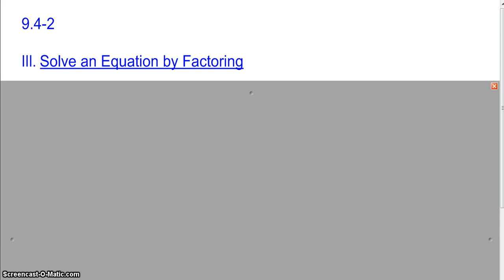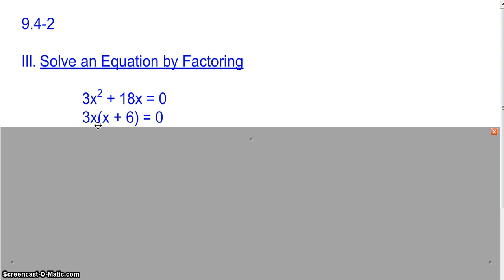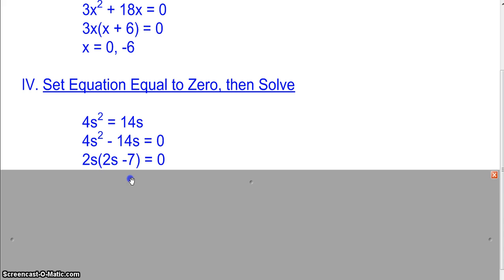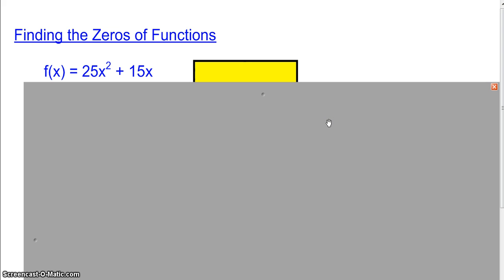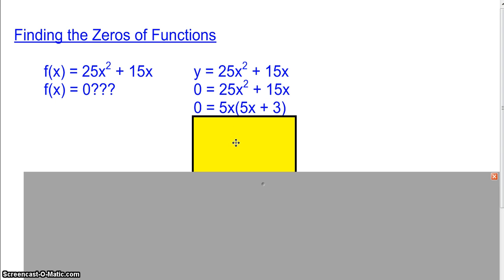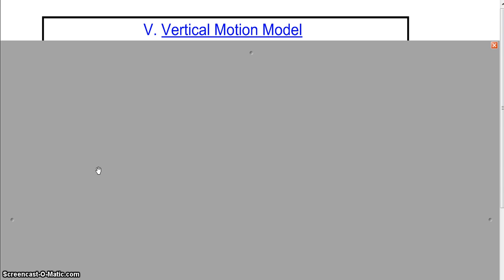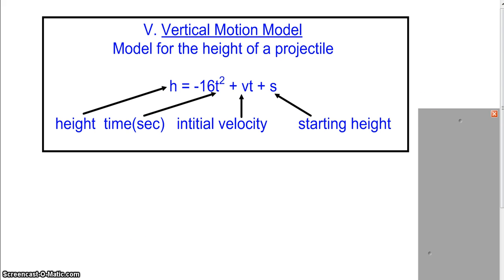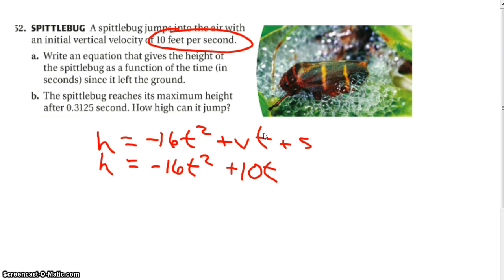Algebra 1 9 4 2 Solve Equations by Factoring & Vertical Motion Model